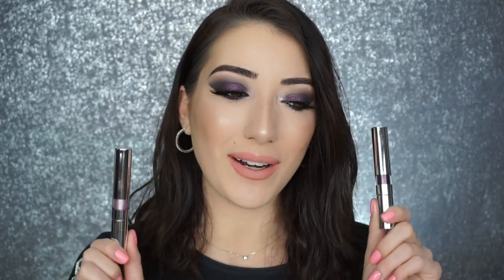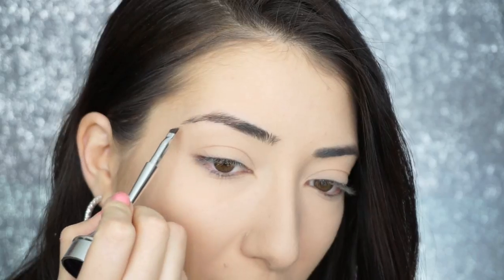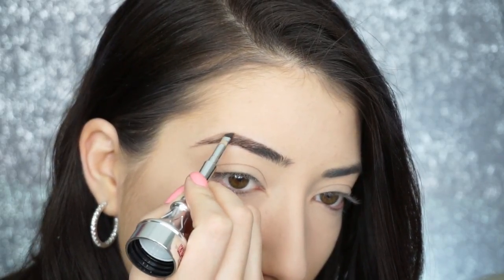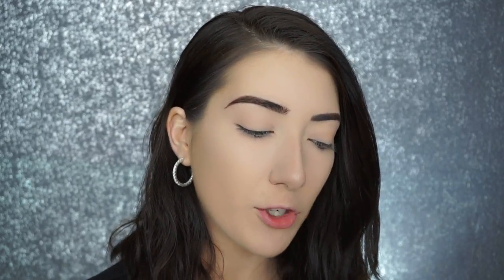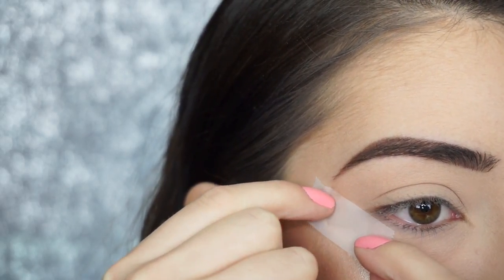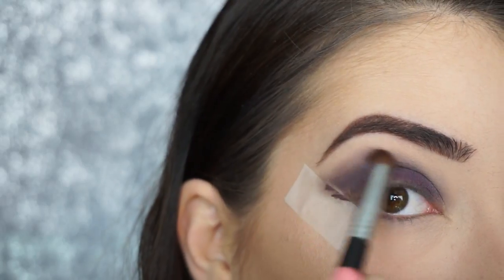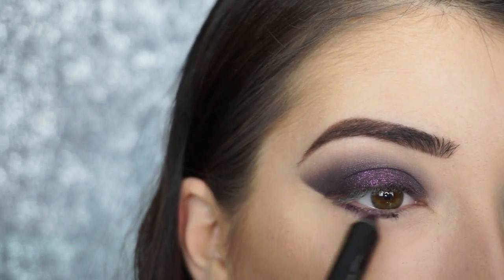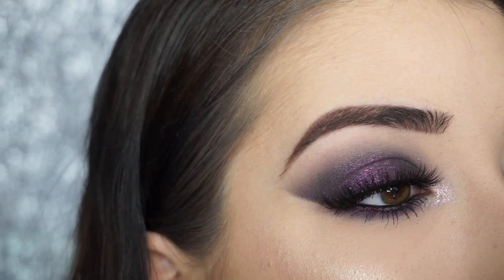Burgundy Smokey Cat Eye Makeup Tutorial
:: OPEN ME ::

HI! I wanted to create something that was simple, yet looks like you tried really hard. I came up with this look that’s only three products and blending till your arm falls off (lol jk…but no really). I hope you enjoyed this burgundy smokey cat eye makeup tutorial!

JEWELRY by LB Diamond Inc.
PRODUCTS USED:
PUR Cosmetics Bare It All Foundation ‘Light’
Tarte Cosmetics Shape Tape Concealer ‘Light’
RCMA No-Color Powder
Benefit Cosmetics Ka-Brow Cream Gel ‘5’
Pixi + Maryam Maquillage Highlight and Contour Palette
Pixi + Maryam Maquillage Glow and Bronze Palette
Sephora Colorful Shadow & Liner ‘Purple’
The Estee Edit Fluid Metal Eyeshadow ‘Don’t Be Afraid’
The Estee Edit Fluid Metal Eyeshadow ‘Party of 1’
Make Up For Ever Aqua XL Eye Pencil ‘M-10’
Esqido Lashes ‘Voila Lash’
Urban Decay 24/7 Glide-on Lip Pencil ‘Naked’
Tarte Cosmetics Tarteist Creamy Matte Lip Paint ‘Namaste’

BRUSHES USED:
PUR Skin Perfecting Foundation Brush
Tarte Cosmetics Quickie Blending Sponge

XOXO,
Paulina